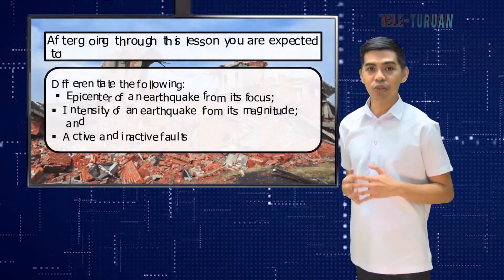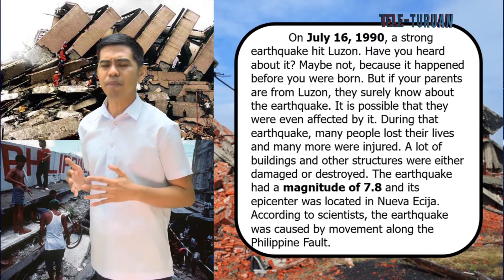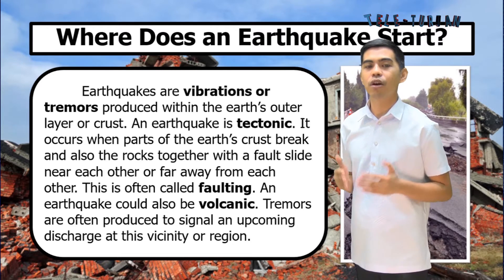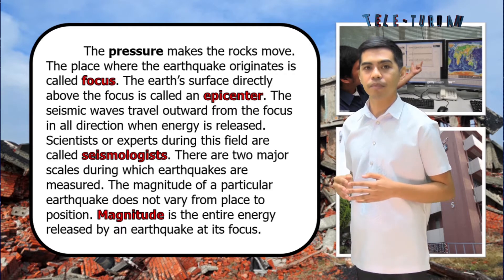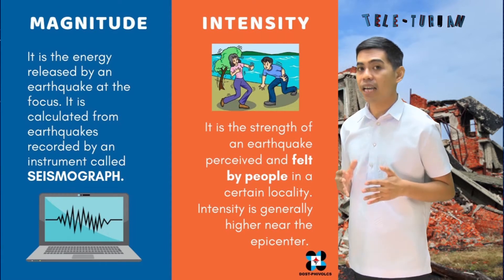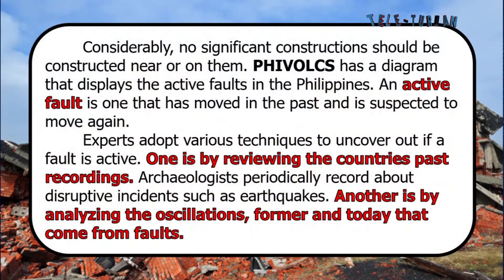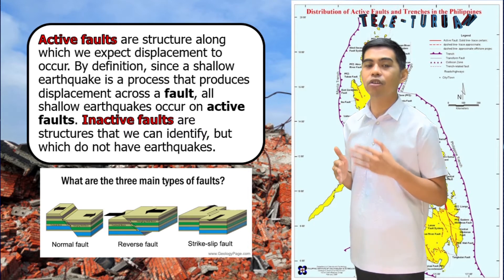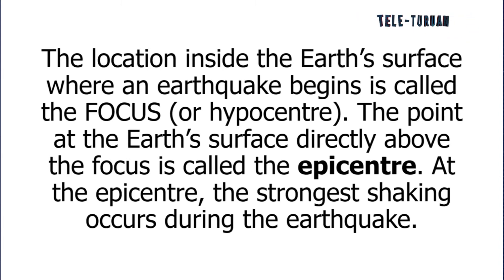Grade 8 Science Q2 W2